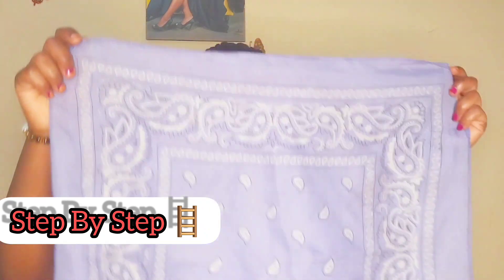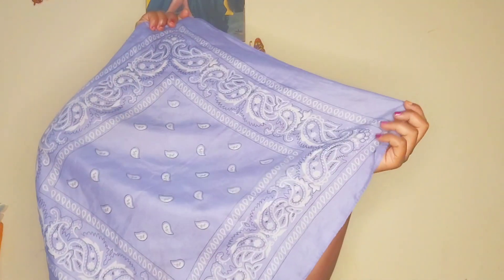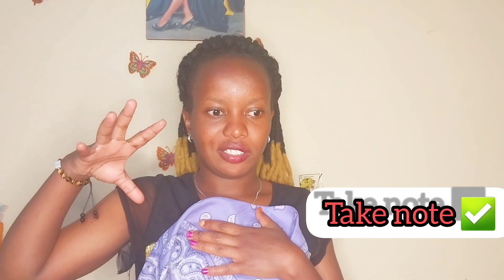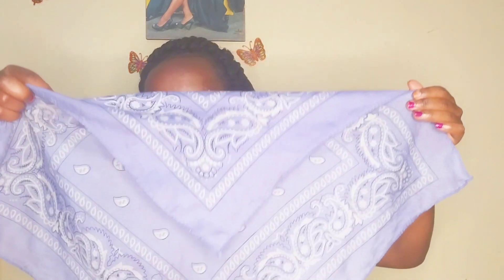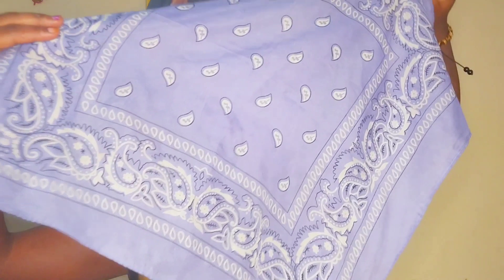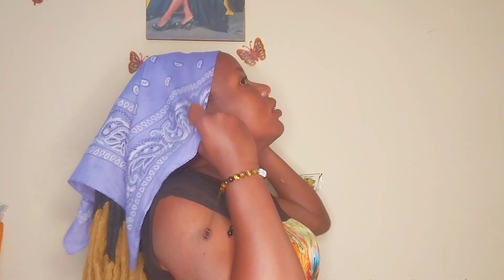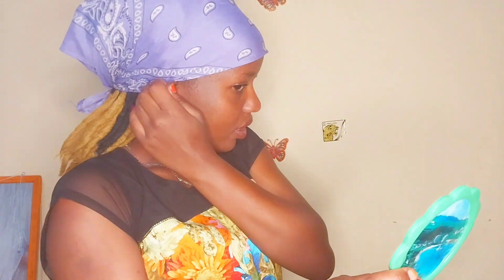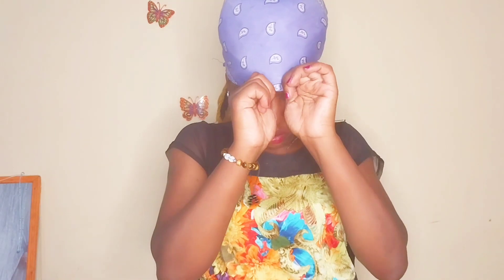How to Wear a Bandana Like Zoro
Hi: We look at how to fold a bandana like Zoro, how to wear a bandana like Pro a well detailed how to bandana tutorial on how to tie a bandana like Zoro that is how to fold a bandana in your head. The how to style a band a on your head like Zoro is all based on Zoros bandana

zoro onepiece hairstyles bandana wamberemoreen100stance other terms roronoa zoro wako on Roblox one-piece zoro Vs mohawk Zoro cosplay. this bandana tutorial is for the bandana for men and bandana for women hair hacks and tutorials